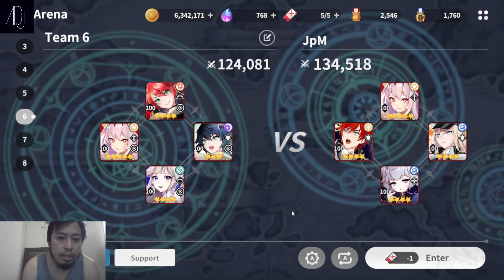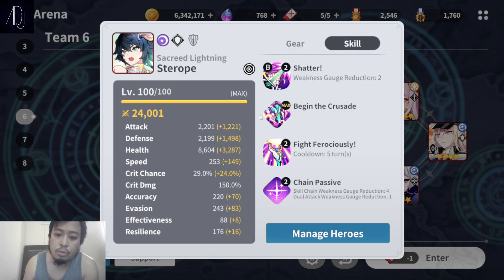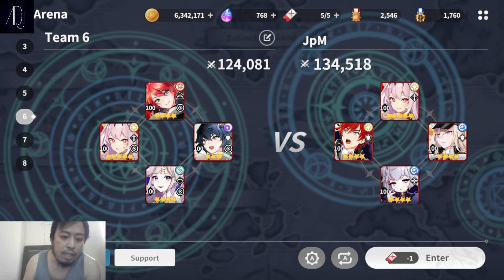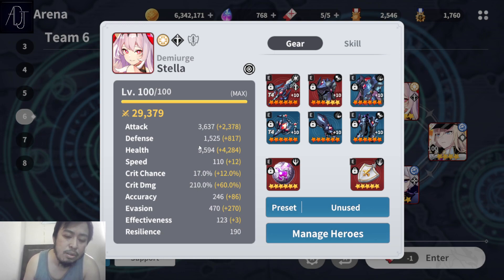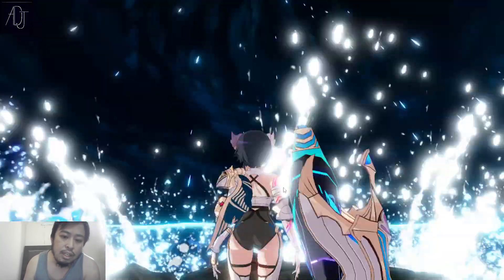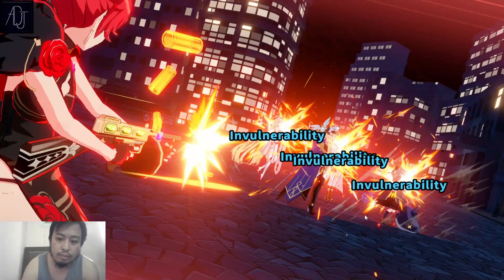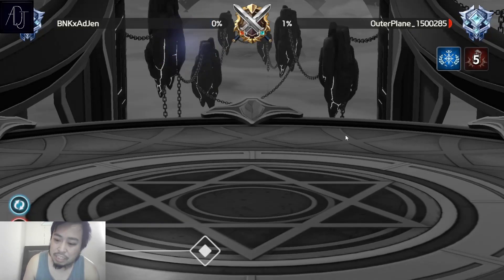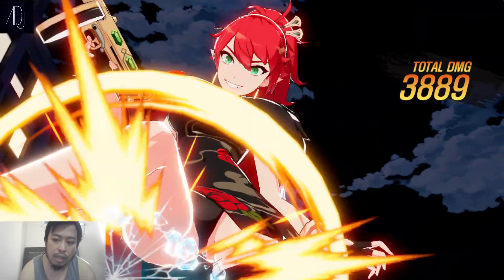Sterope Svcks! Arena Debut! [Outerplane]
Thanks!